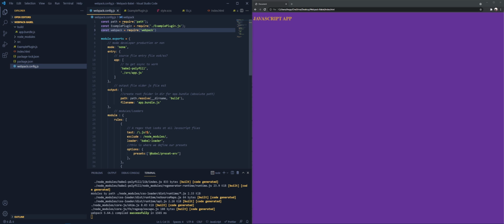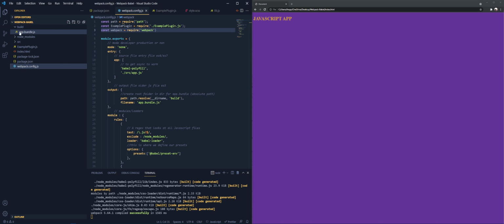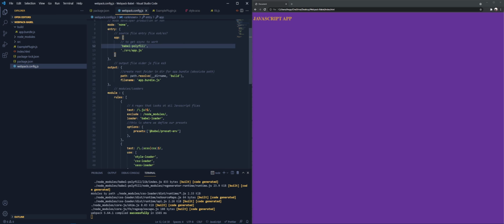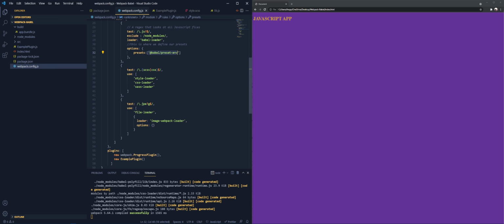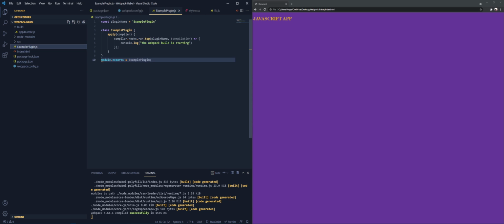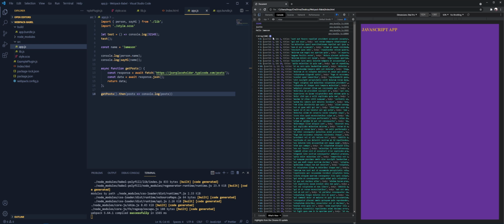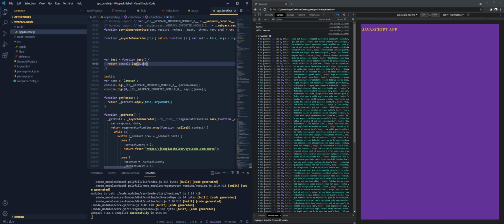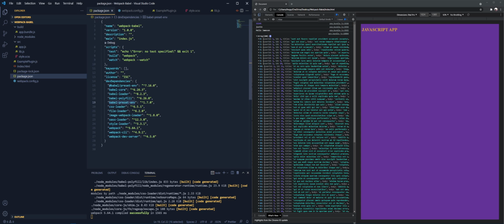WebPack / Babel eval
Brief video explaining webpack and babel